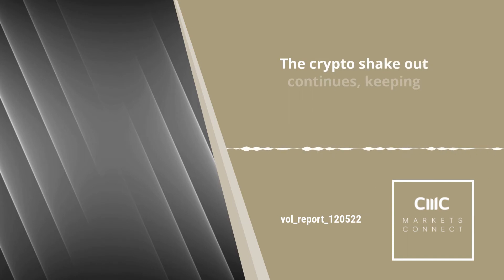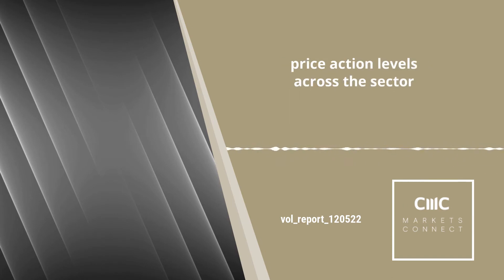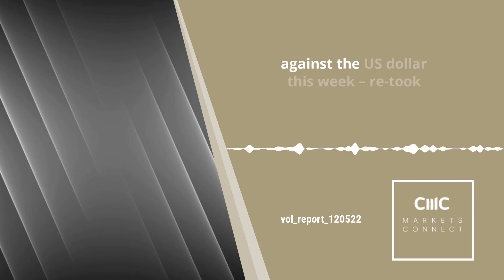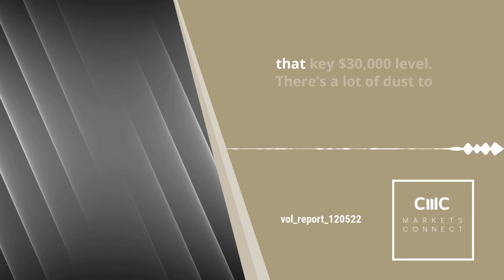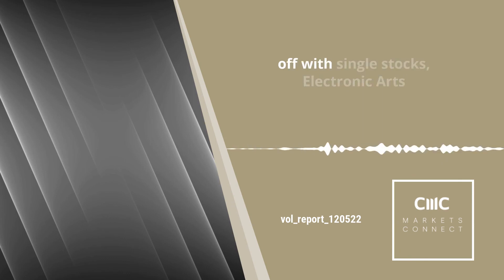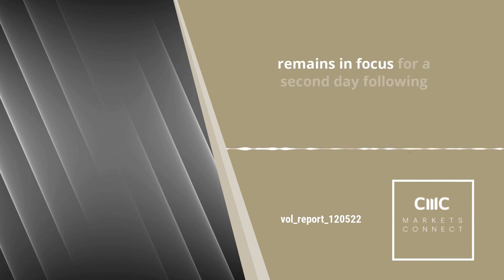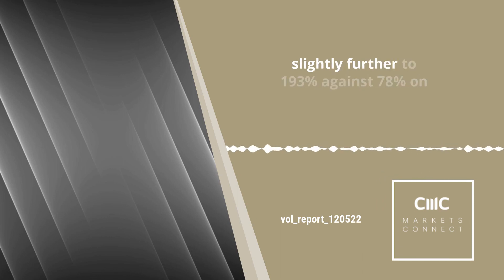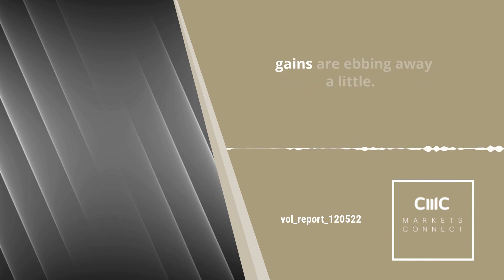CMC Markets Connect volatility report